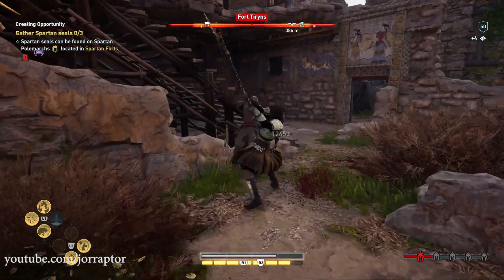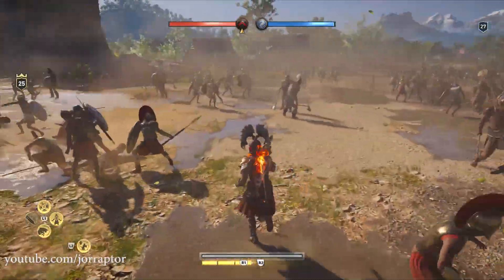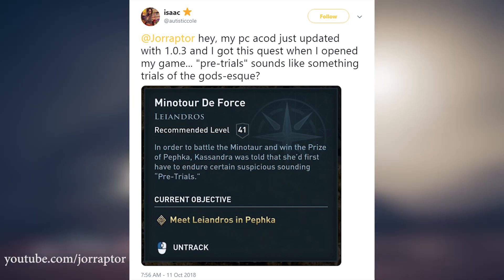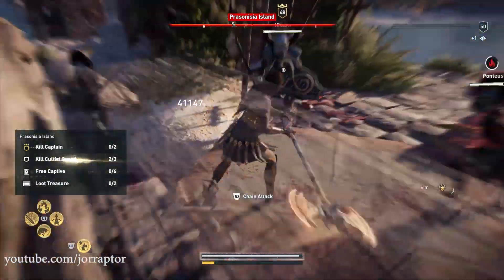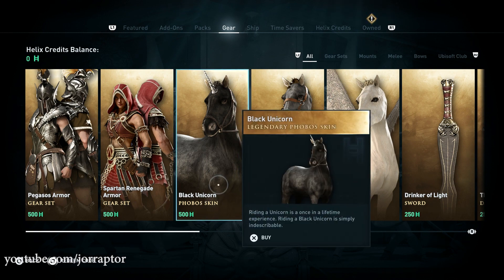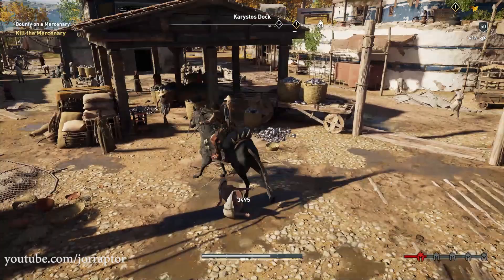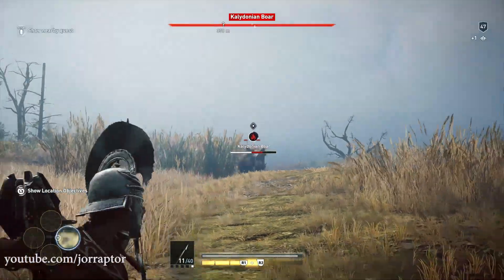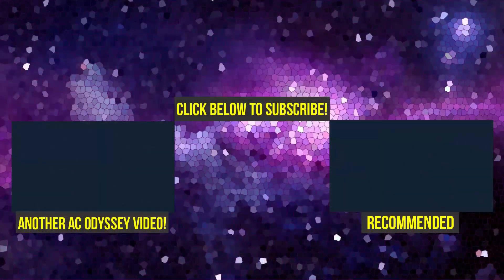Assassin's Creed Odyssey Update Adds & Changes More Things THAN EXPECTED (AC Odyssey Update 1.03)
Assassin's Creed Odyssey Update 1.03 Patch Notes Out (AC Odyssey Update 1.03) Also Assassins Creed odyssey Update

Assassin's Creed Odyssey Armor - Amazing Minotaur Helm HOW TO GET IT (AC Odyssey Tips And Tricks)

Assassin's Creed Odyssey Best Weapons YOU CAN GET EARLY In The Game (AC Odyssey Best Weapons)

Assassin's Creed Odyssey Best Armor - Athenian War Hero Set HOW TO GET IT (AC Odyssey Best Armor)

Assassin's Creed Odyssey Trailer SHOWS HUGE Trial of the Gods Style Boss & More (AC Odyssey Trailer)